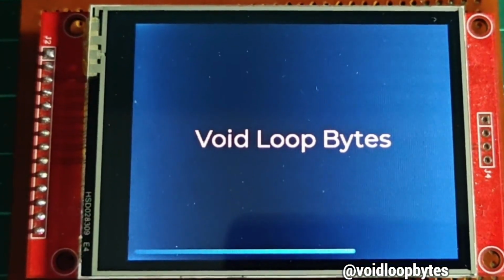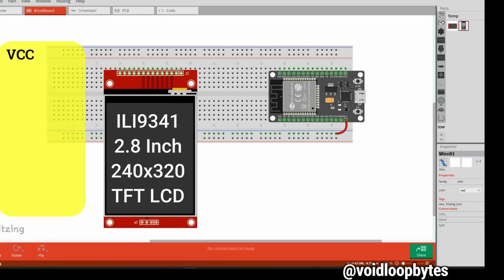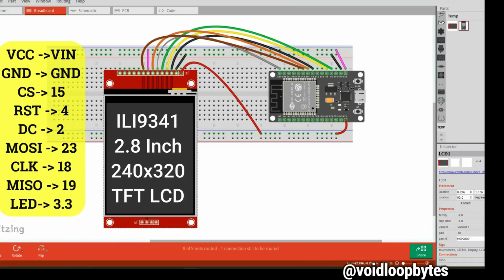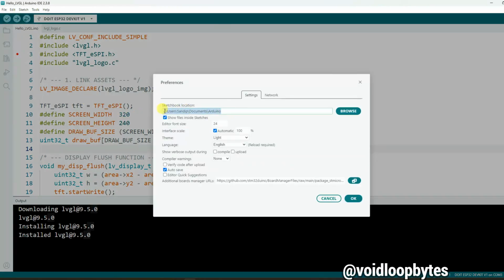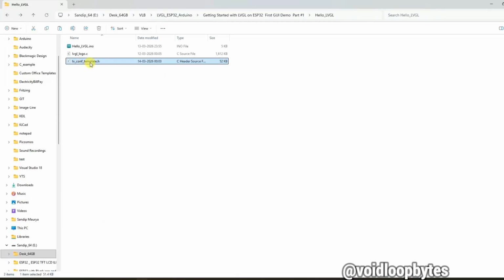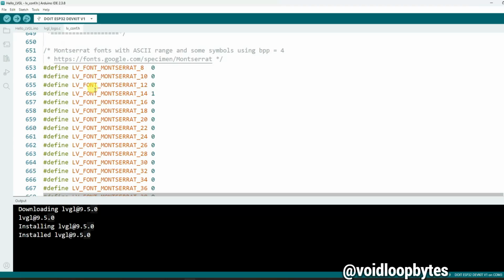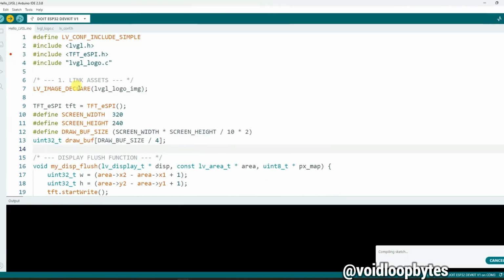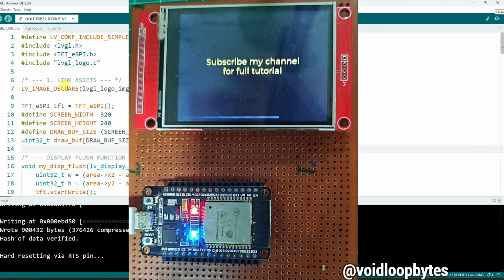Getting started LVGL with ESP32 and ILI9341 TFT LCD Part#1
In this video, we learn how to set up LVGL (Light and Versatile Graphics Library) with ESP32 using Arduino IDE.

LVGL is a powerful open-source graphics library used to create beautiful embedded GUIs for displays like TFT, LCD, and OLED.